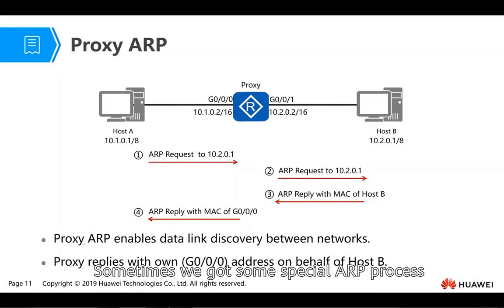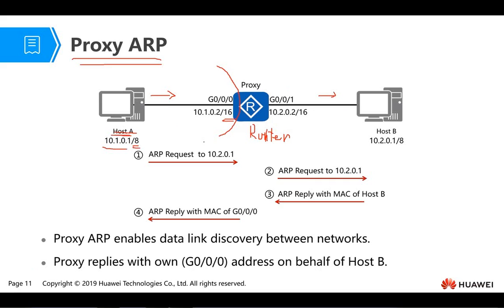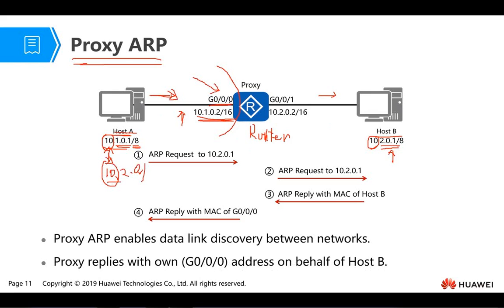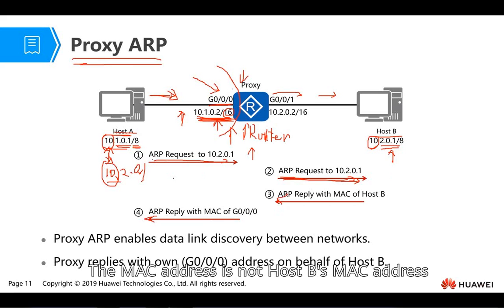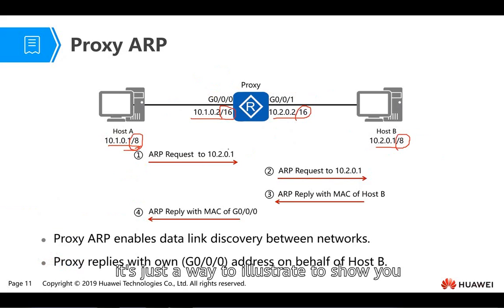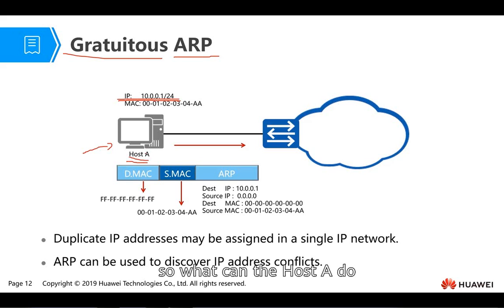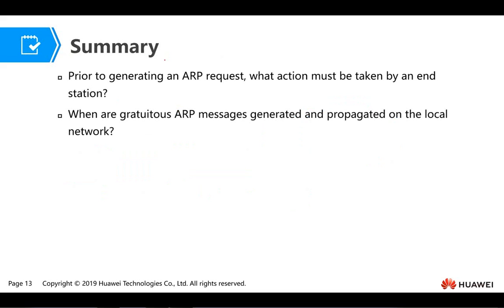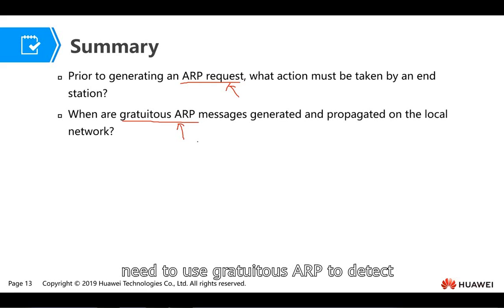1.5 ARP protocol , ARP protocol (2)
ARP protocol (2)